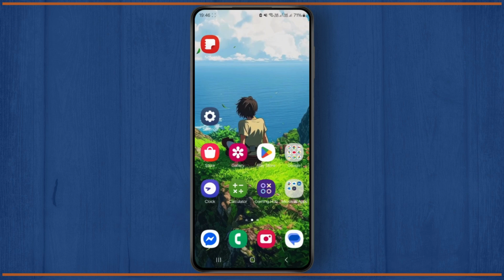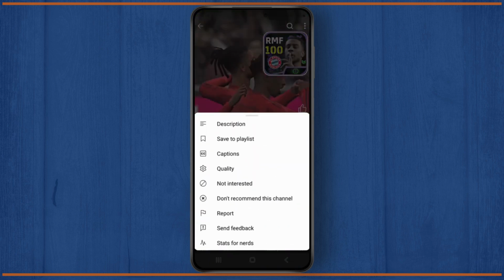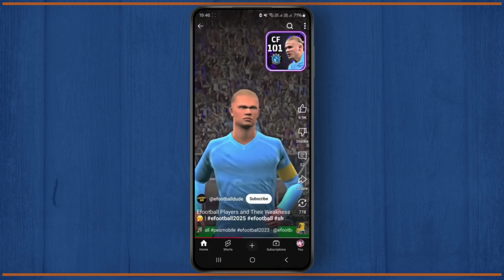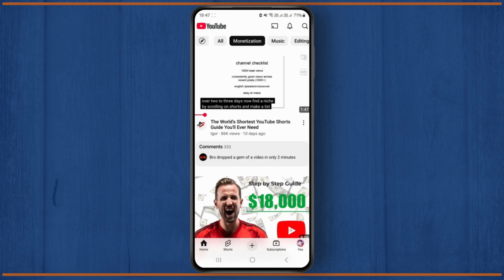How to Download YouTube Shorts on Mobile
Want to download YouTube Shorts on your mobile device? This video will show you the simple steps to download your favorite YouTube Shorts directly to your phone. Whether you're asking, "How do I save YouTube Shorts on my mobile?" or need help with the process, this tutorial has you covered. Learn how to download YouTube Shorts quickly and easily to watch offline. Watch now to see how you can download YouTube Shorts on mobile today!

Timestamps:
00:00 How to Download YouTube Shorts on Mobile
00:06 How Do I Download YouTube Shorts?